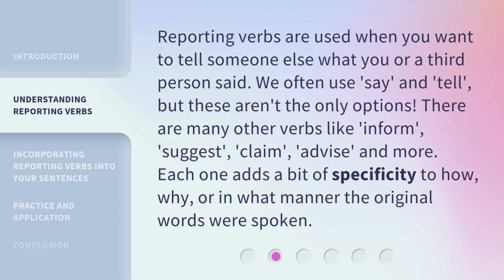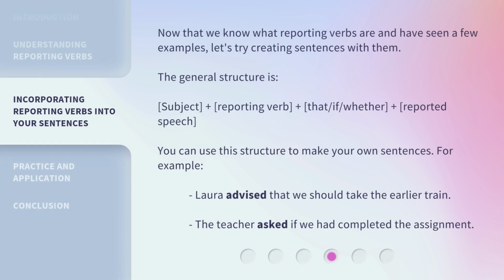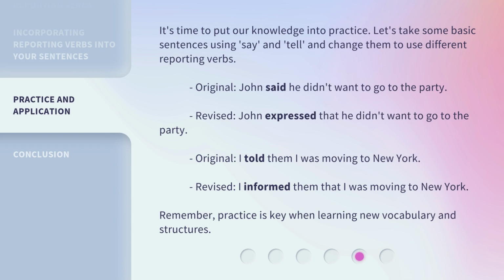"Crafting Clarity: An Exploration of Reporting Verbs"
Crafting Clarity: An Exploration of Reporting Verbs • Learn how to use reporting verbs to accurately and naturally report what someone said. Discover the different types of reporting verbs and how they add specificity to your sentences. Incorporate these verbs into your speech for clearer communication.

00:00 • Introduction - "Crafting Clarity: An Exploration of Reporting Verbs"
00:31 • Understanding Reporting Verbs
01:27 • Incorporating Reporting Verbs into Your Sentences
02:01 • Practice and Application